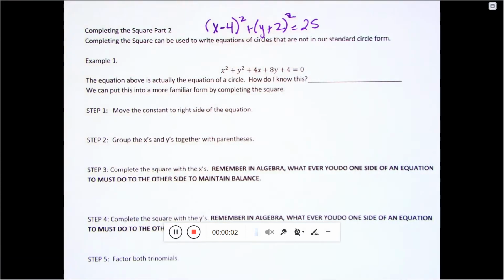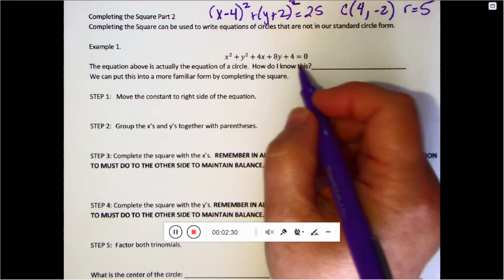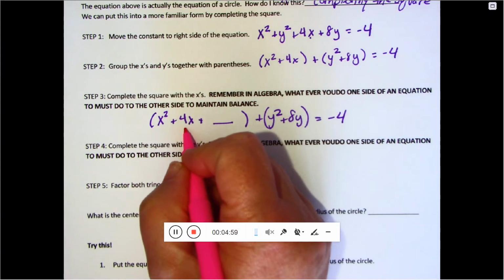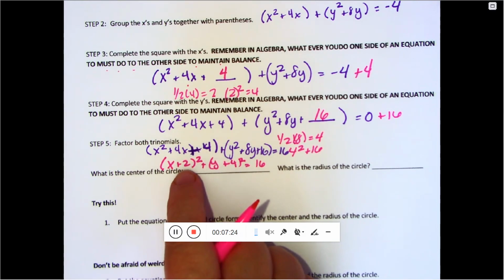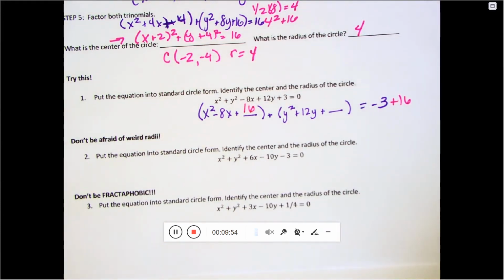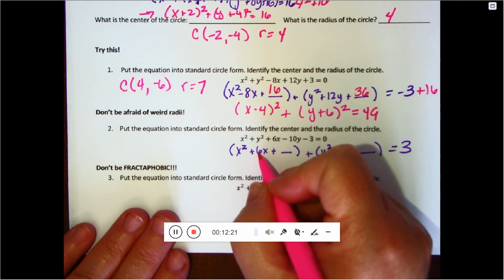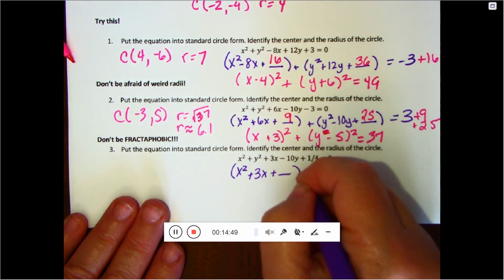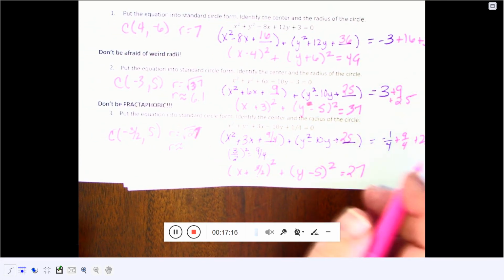Completing the Square Part 2